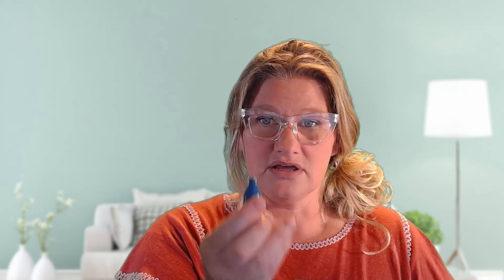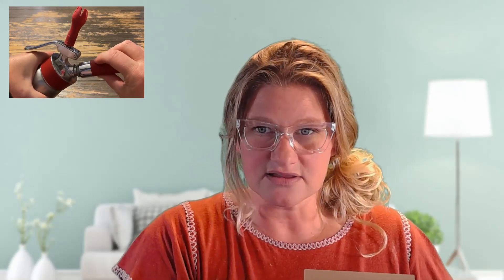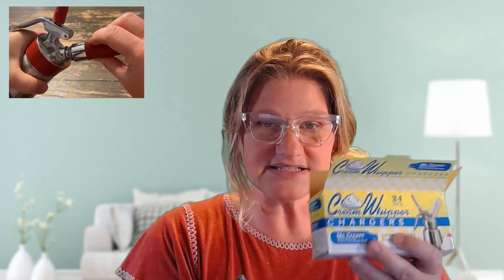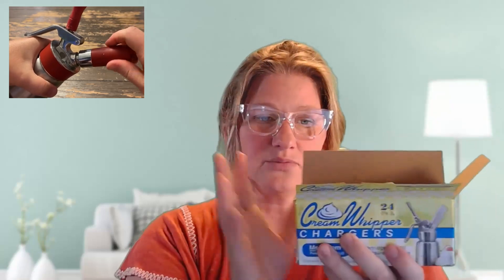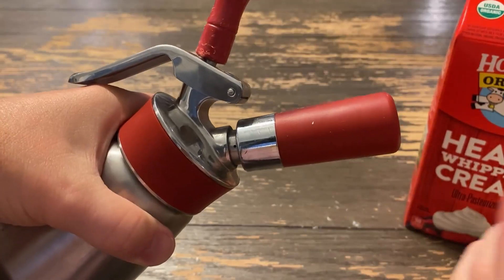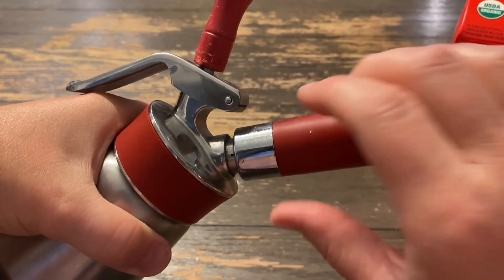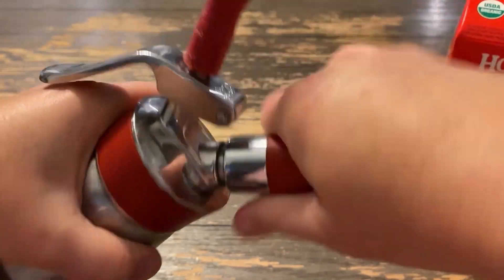Review of 120 Each Leland 8 Gram N2o Nitrous Oxide Cream Whippers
Check this Amazon link for the current price